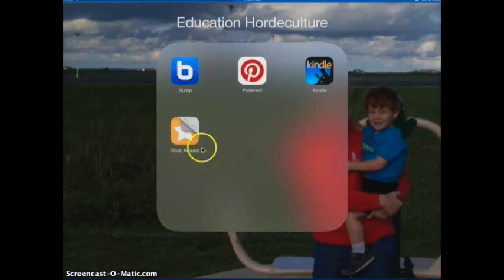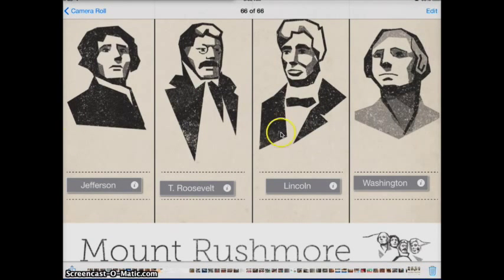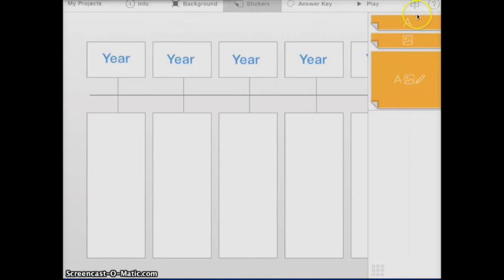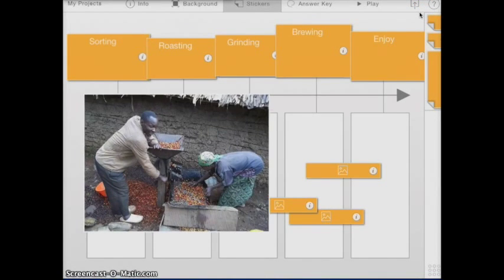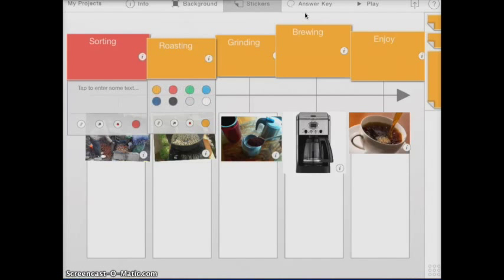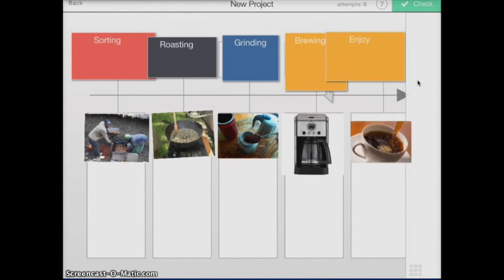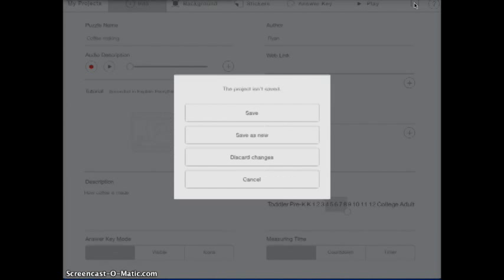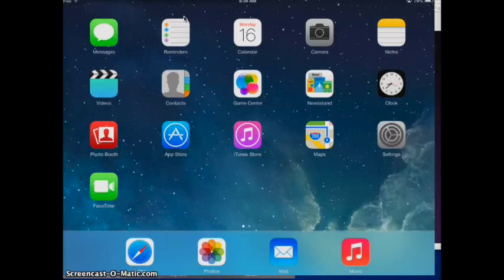Using Stick Around on the iPad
In this tutorial, I talk about using and creating with Stick Around, a new educational learning app by Tony Vincent and MorrisCooke from Explain Everything.